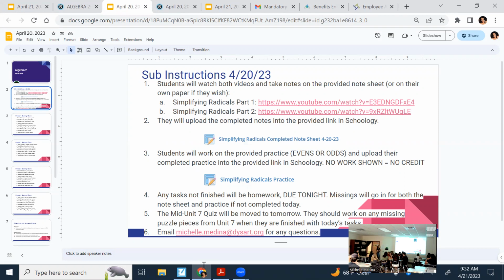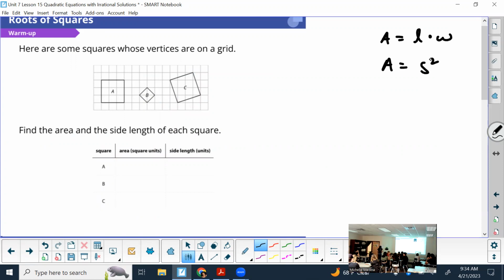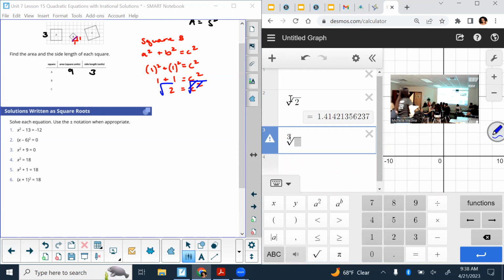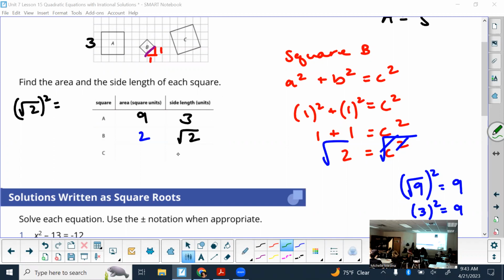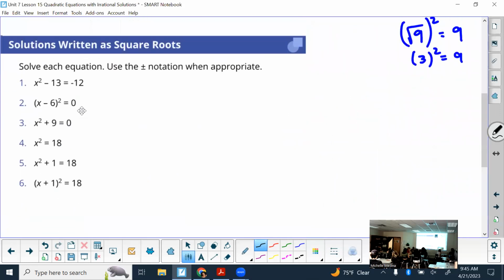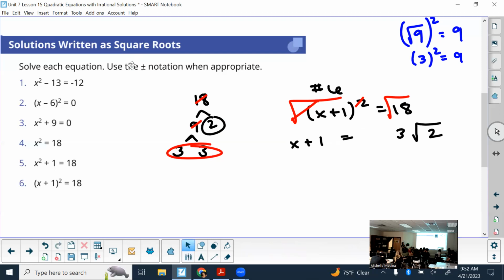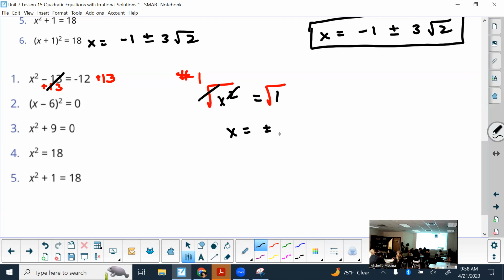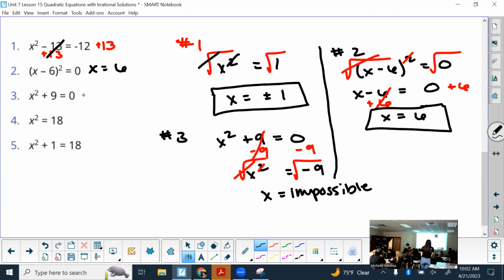Unit 7 Lesson 15: Quadratic Equations with Irrational Solutions Day 1